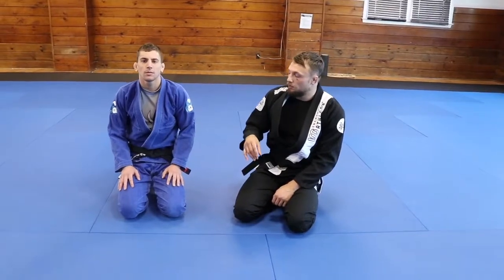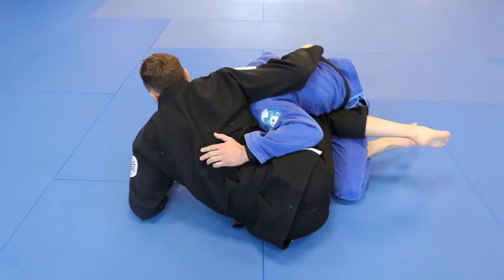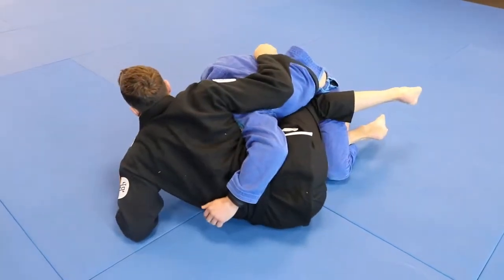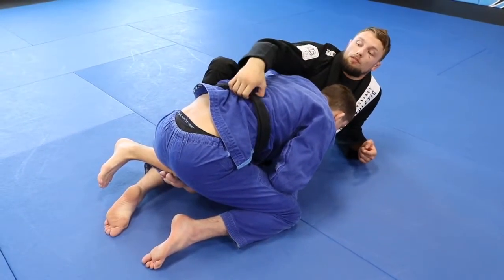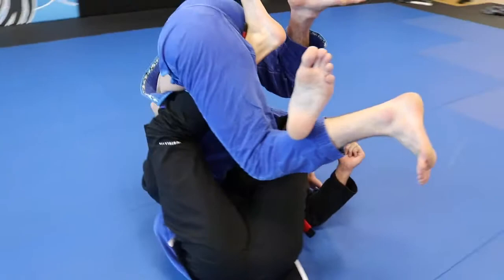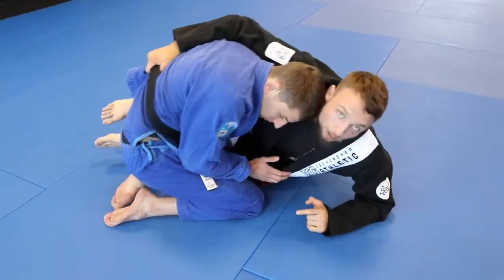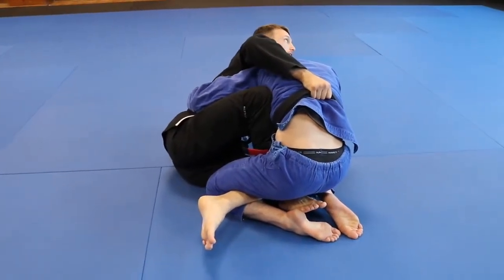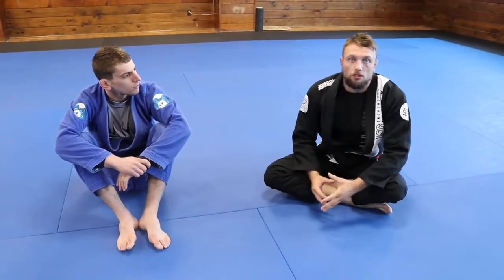Craig Jones - Lifting Sweep From Butterfly Half Guard Transition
Craig Jones
Michelle Nicolini
Lachlan Giles
Mikey Musumeci
Josh Hinger
Vladislav Koulikov Jonathan Thomas
Reilly Bodycomb
Andris Brunovskis
Jason Scully
Jared Weiner
Michael Perez
Dan Covel
Aaron Milam
Travis Stevens
Shintaro Higashi
Wilson Reis
Emily Kwok
JM Holland
Zach Maslany
Trenton Cooke
Isaac Doederlien
Michael Liera Jr.
Alex Ecklin
And More!